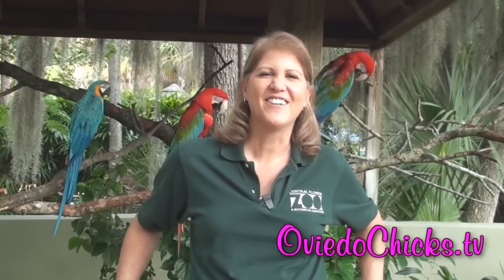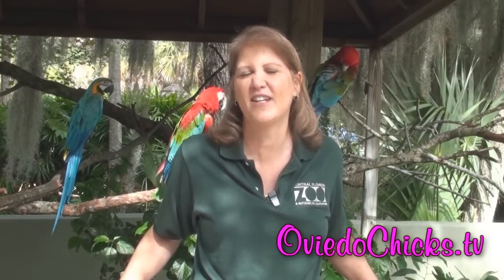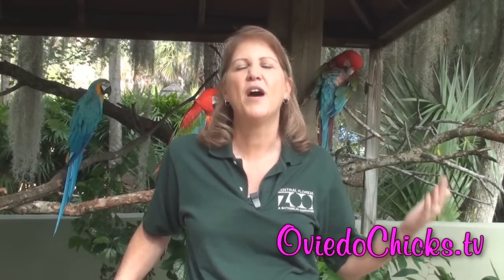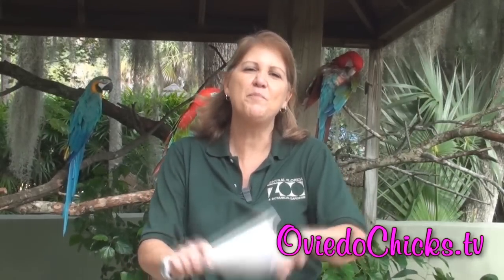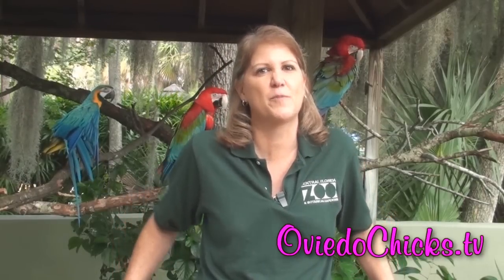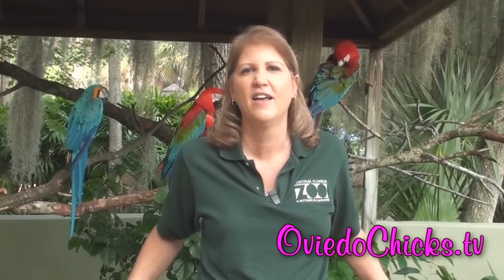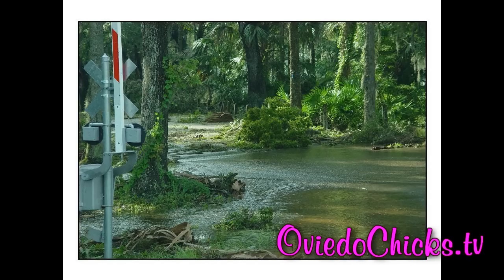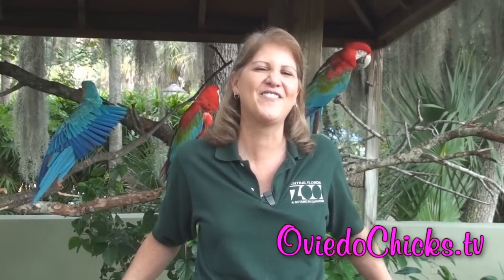A Hurricane at the Zoo?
talk with Terri Clark from the Central Florida Zoo about hurricanes and how the zoo keeps everyone safe.  To learn more about the zoo and their events please